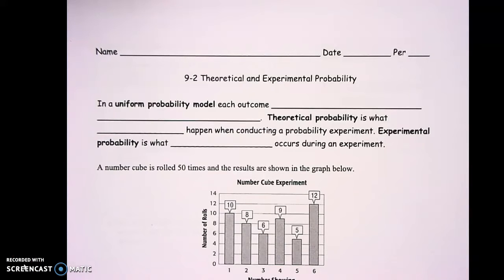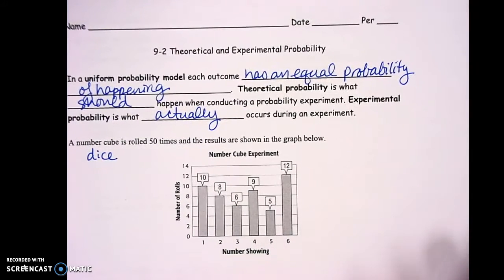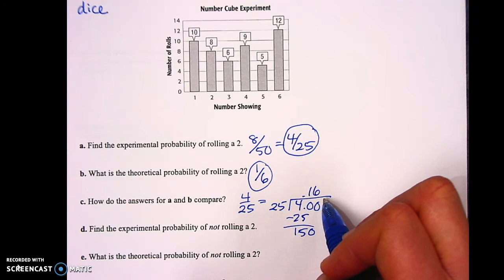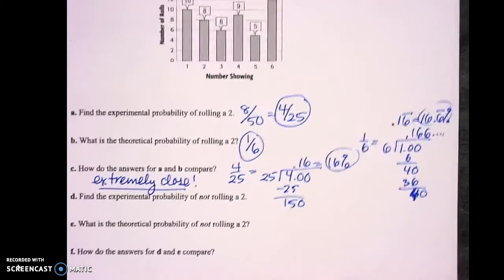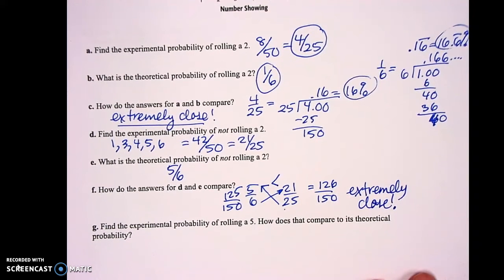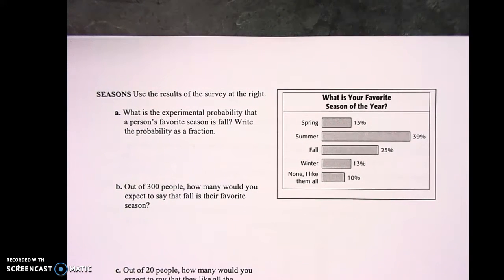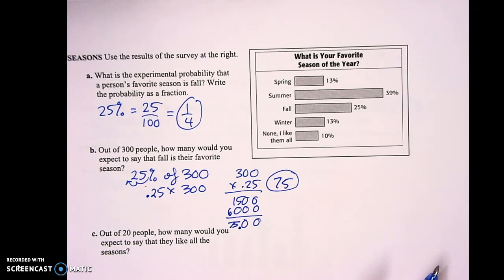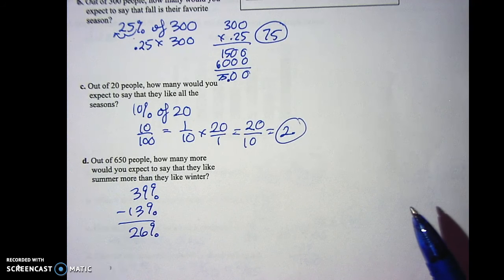9-2 Theoretical and Experimental Probability